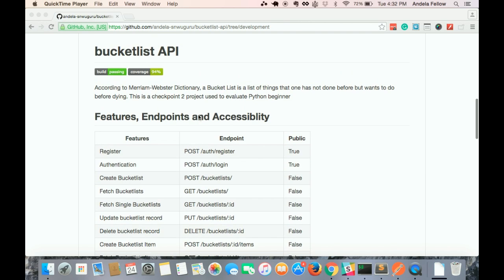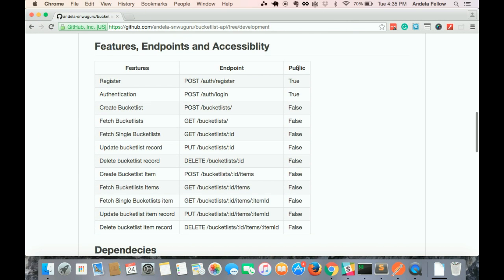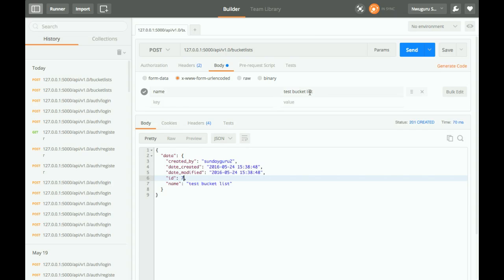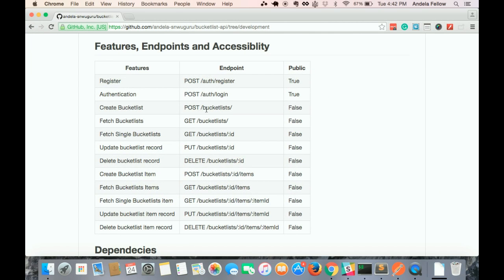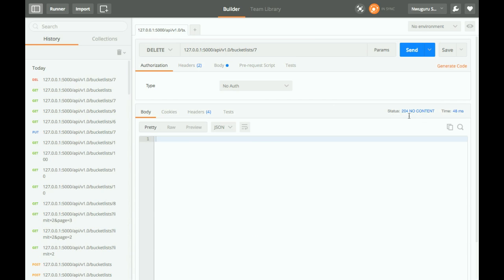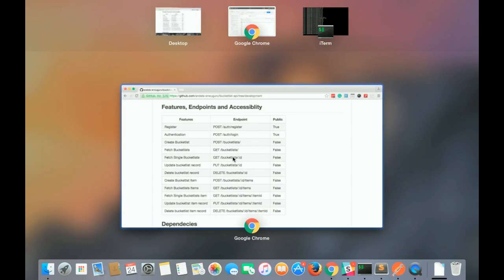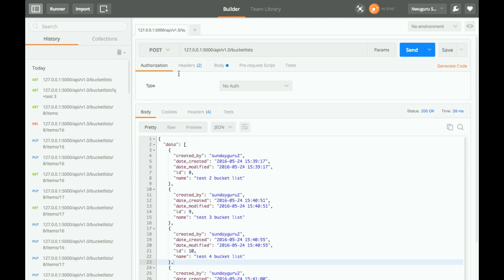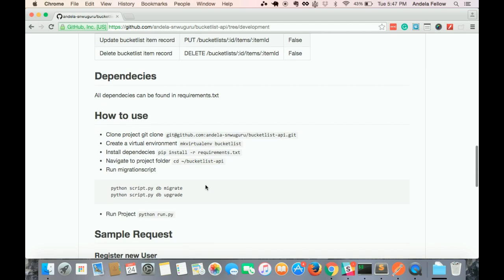Bucketlist API Review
Bucketlist API is a RESTFul API created with Flask